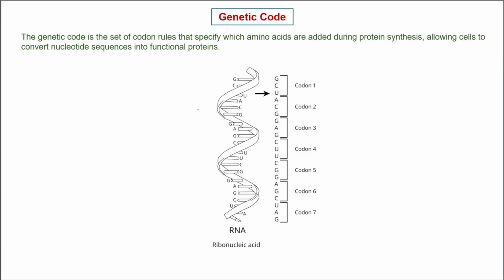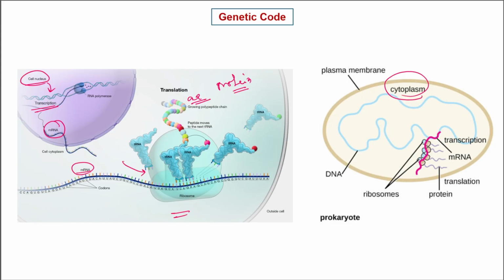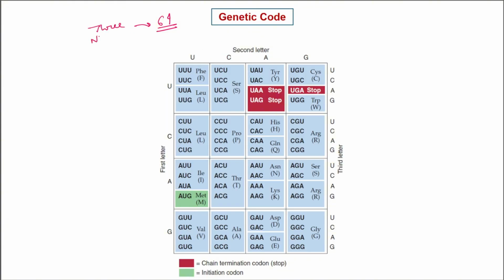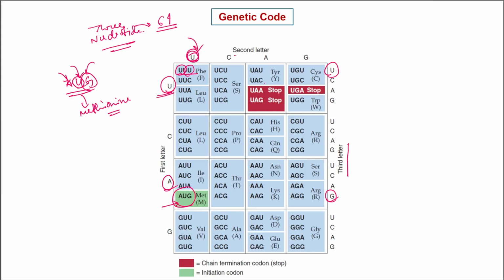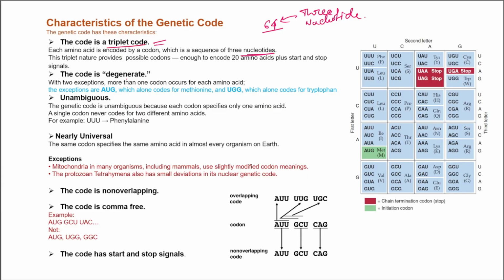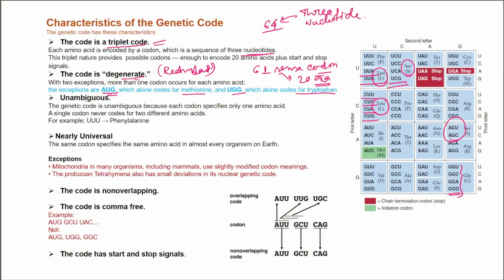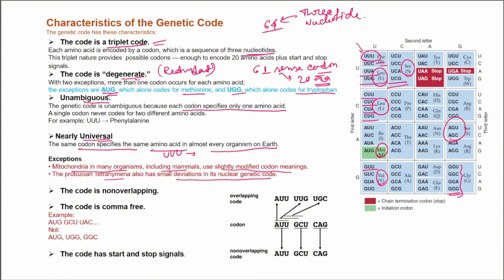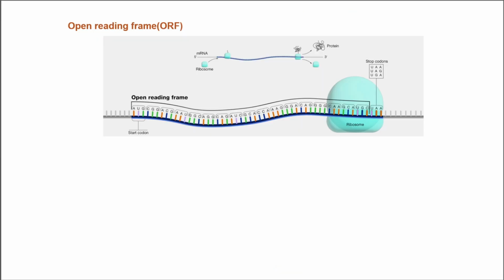The Genetic Code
In this video I have explained the Genetic Code. How a sequence of 4 nucleotide (A, T/U, G & C) is translated into the 20 amino acid that build every protein in our body.